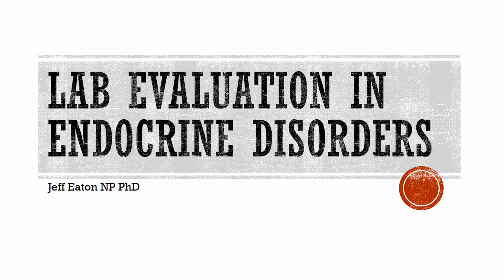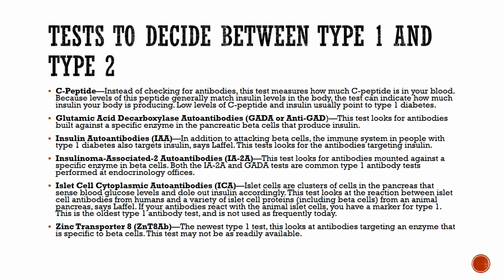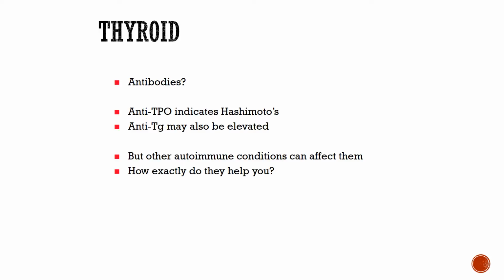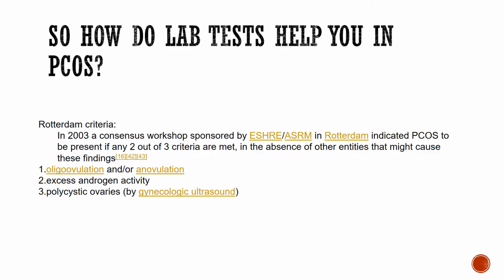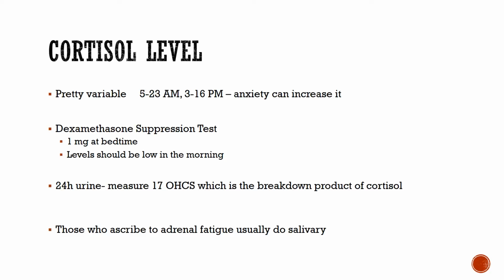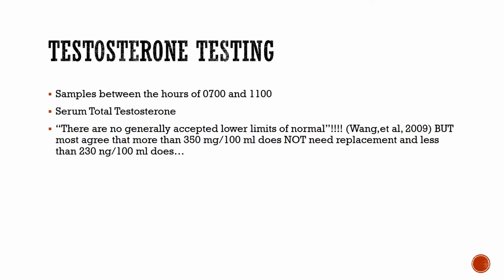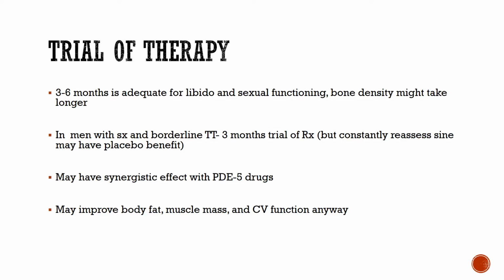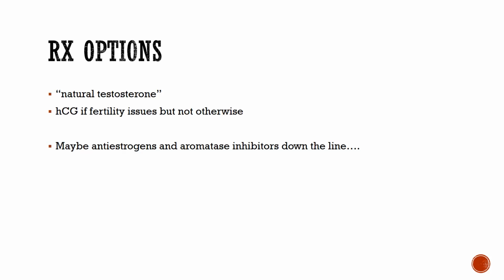Lab Evaluation in Endocrine Disorders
The TSI - Thyroid Stimulating Immunoglobulin is now the hormone test that should be used in trying to differentiate Grave's Disease from other causes of Hyperthyroidism.
There is now an oral version of testosterone called Jatenzo but it is expensive ($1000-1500 per month retail) although the manufacturer has discounts